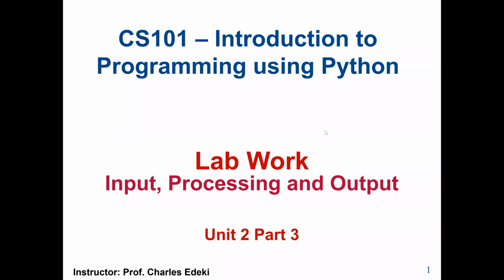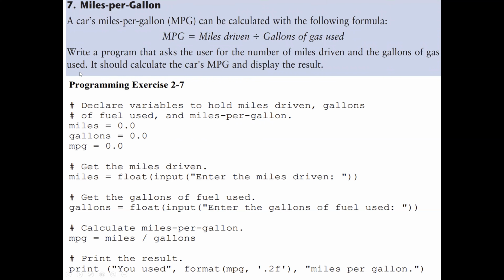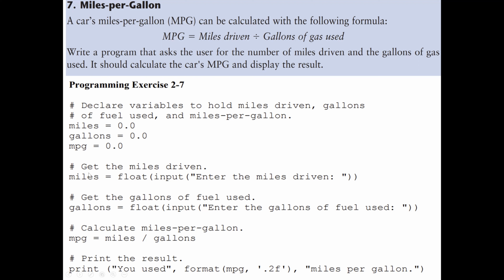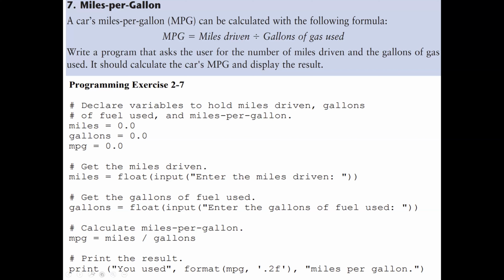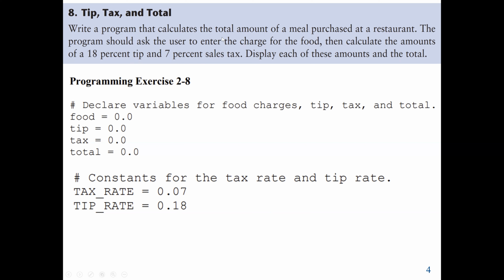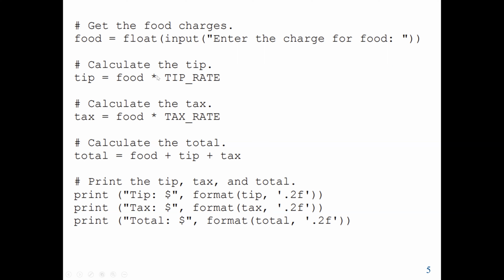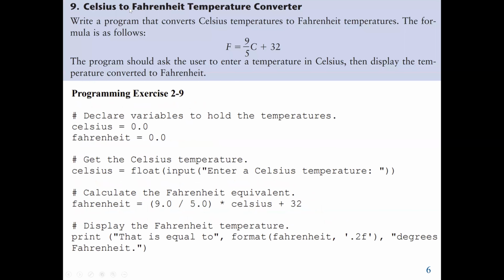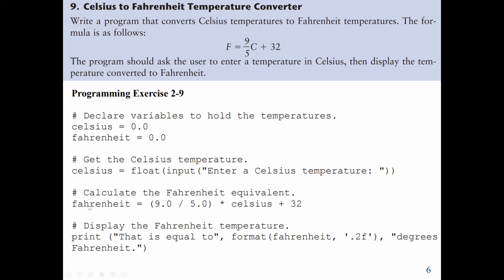Python Lab 2: Python program to calculate miles per gallon and total amount of meal purchased.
Python code and solutions
1. Python code to calculate miles per gallon
2. Python code to calculate total amount of meal purchased in a restaurant